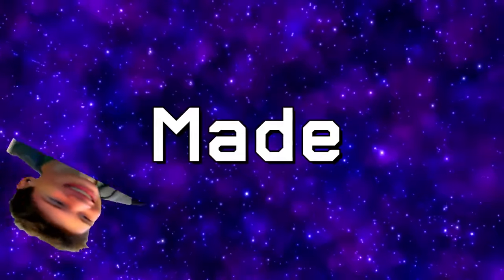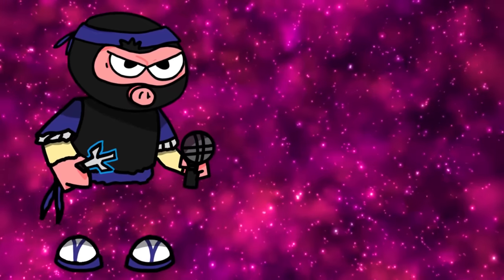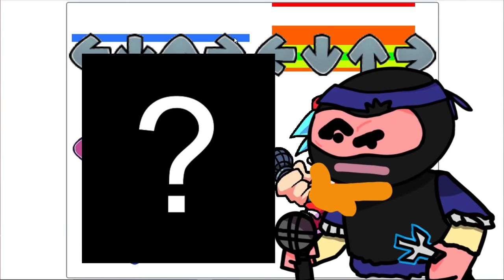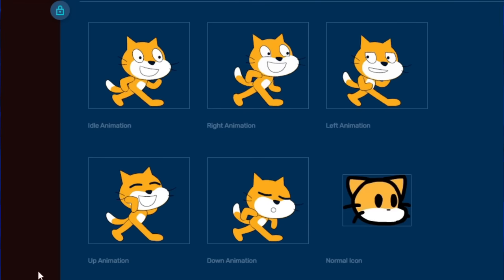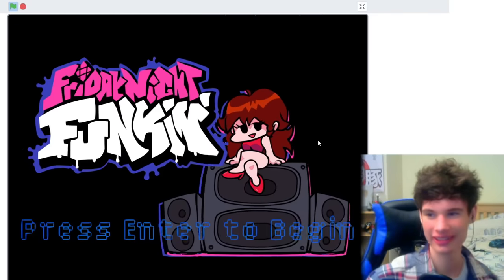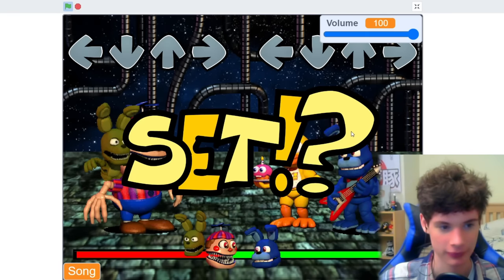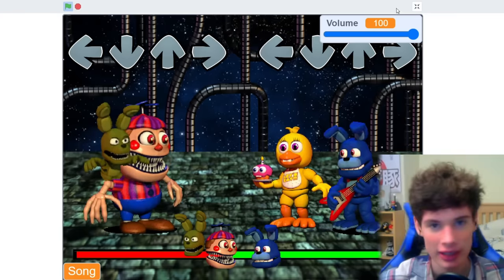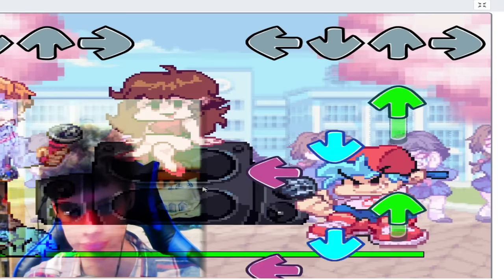I Made FRIDAY NIGHT FUNKIN' In SCRATCH...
Download Core to play and create PC games for FREE

Friday Night Funkin' X Scratch - In this video I show you how to make Friday Night Funkin' in Scratch! The Boyfriend goes up against the scratch cat in Dadbattle!

Let me know if you want to see some more Game Builder Garage or Friday Night Funkin videos :) more mario maker 2 videos soon!